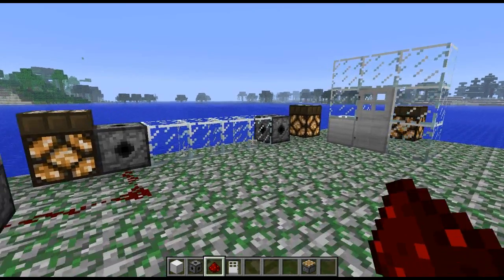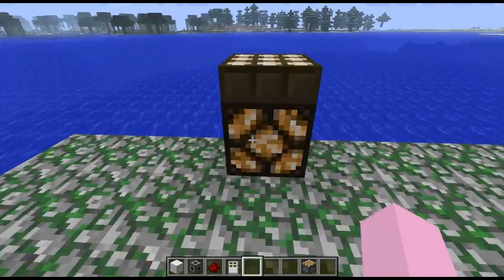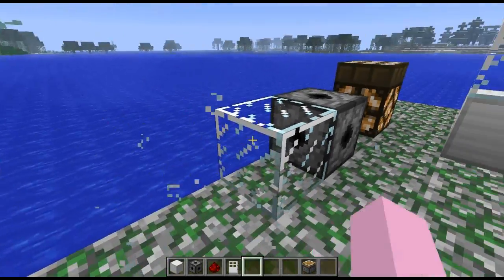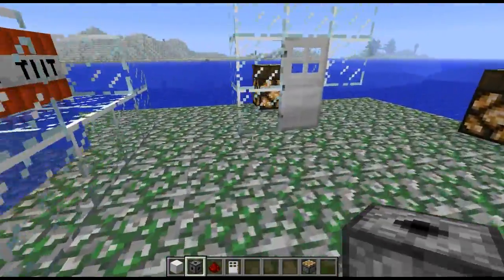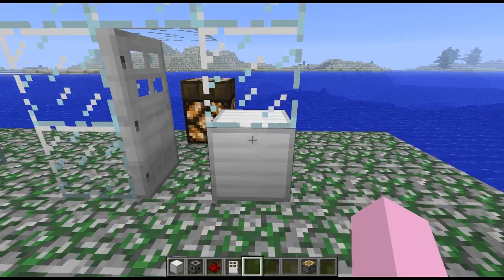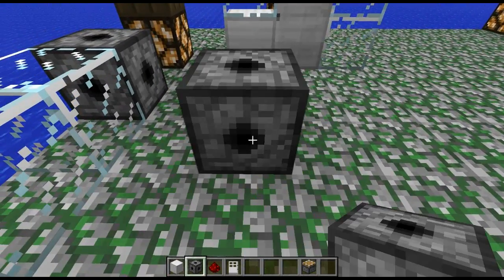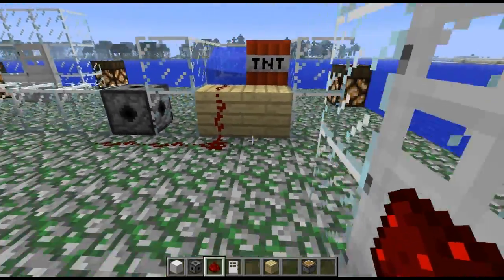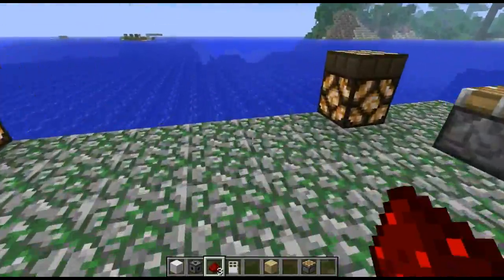Mod All the Blocks: SecurityCraft (pre-release)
Welcome to the first episode in my mod spotlight series for minecraft, Mod all the blocks.

Today we are having a look at a mod by geforce132 called Securitycraft, a mode that adds all sorts of ways to increase security. Currently it's only in pre release so only contains two blocks.

and does require forge to be used.